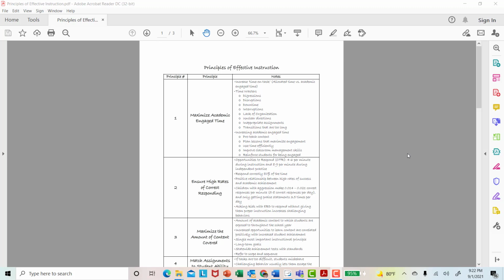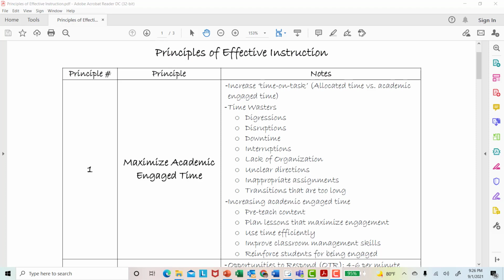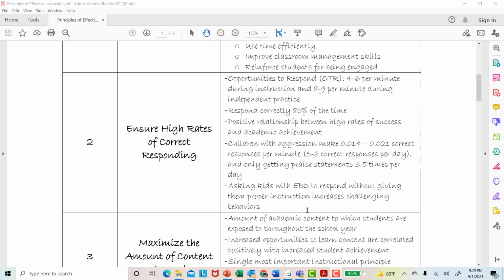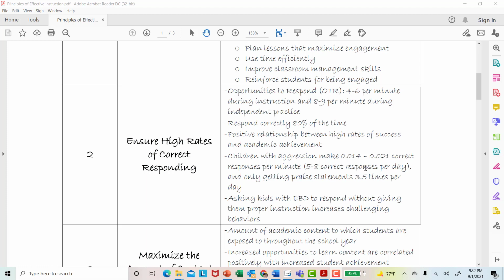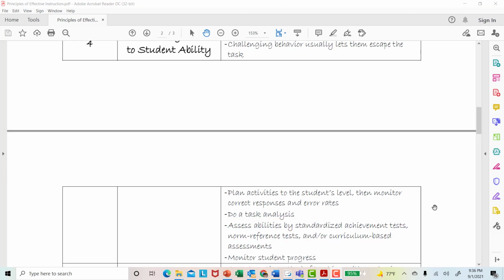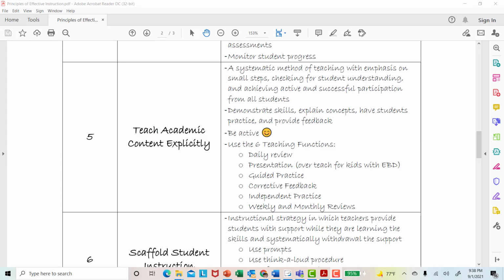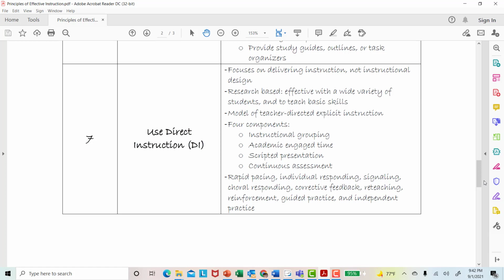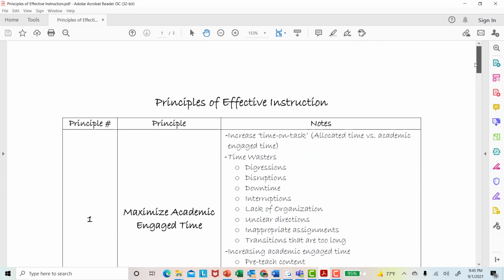Principles of Effective Teaching Document Video (SPEC 6361)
This video discussed the 'Principles of Effective Teaching' document for SPEC 6361.